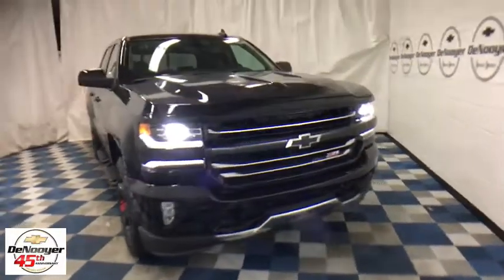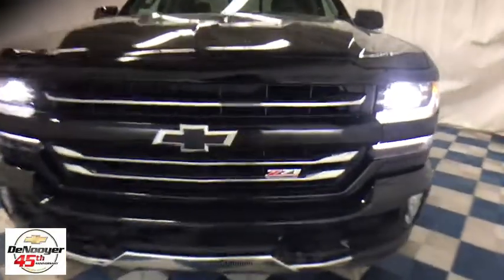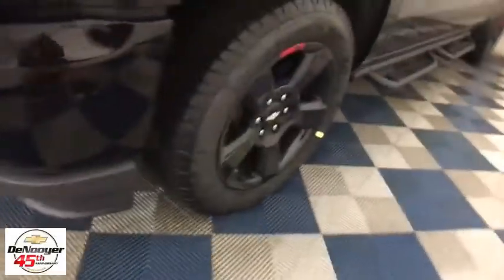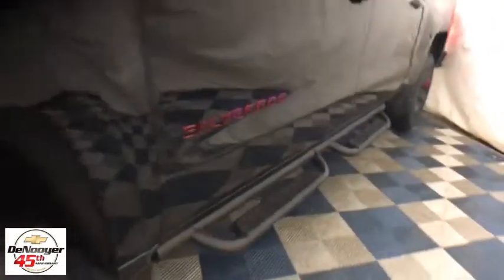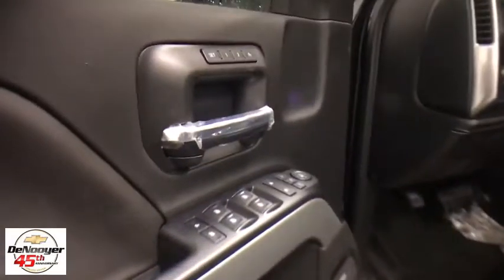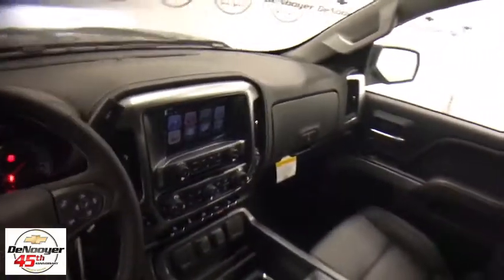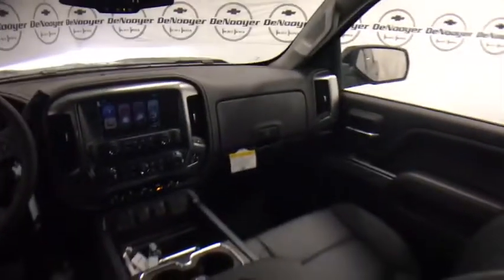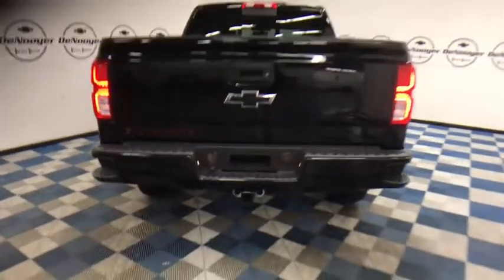2017 Chevrolet Silverado 1500 Colonie, Albany, Saratoga Springs, Clifton Park, Schenectady, NY T1713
DeNooyer Chevrolet
127 Wolf Road

Automatic, 4WD, and Jet Blk Perf Lthr-Ap. Short Bed! Gasoline! Chevrolet has outdone itself with this good-looking 2017 Chevrolet Silverado 1500. It just doesn't get any better or more gas-saving. This Silverado 1500 is perfect for both families AND automotive connoisseurs. Price includes: $1,000 - General Motors Consumer Cash Program. Exp. 07/05/2017, $500 - Chevrolet National Purchase Bonus Cash. Exp. 07/05/2017